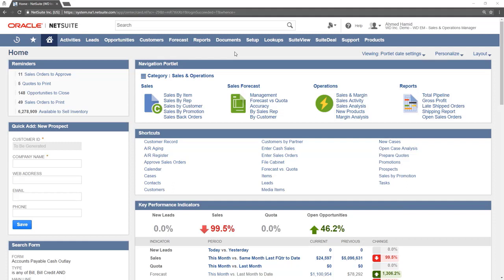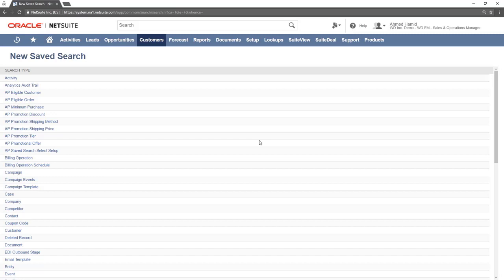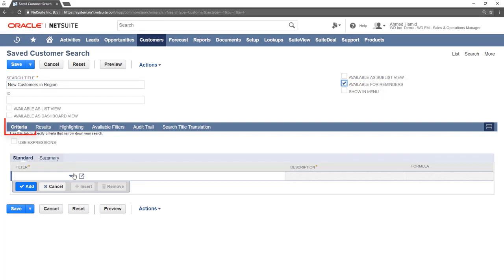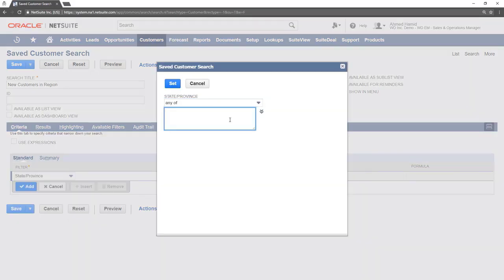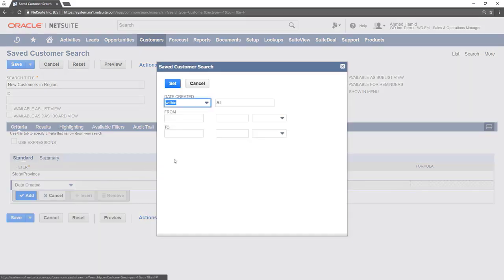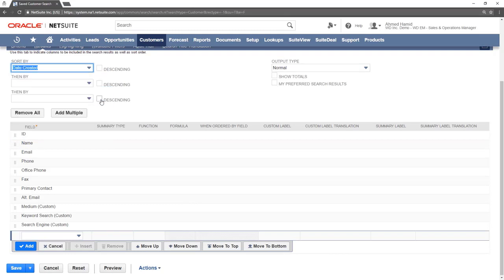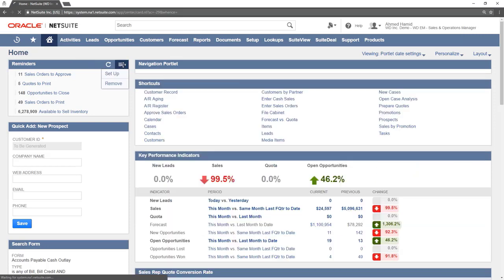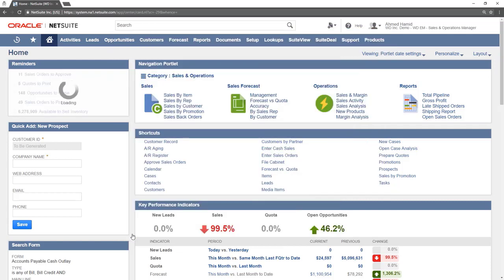NetSuite Tutorial - Custom Reminders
Learn how to use the custom reminders portlet in NetSuite.